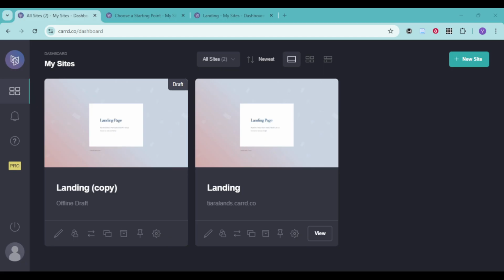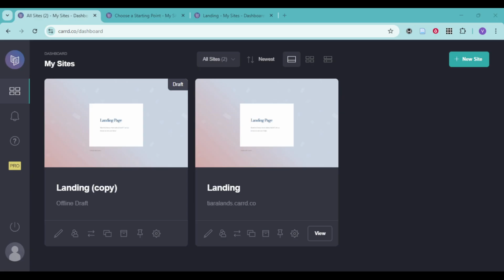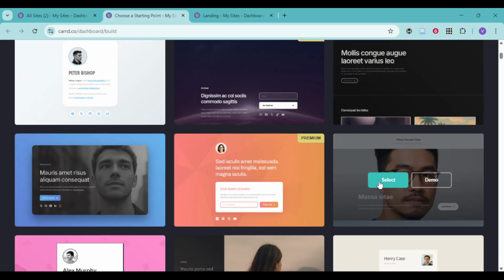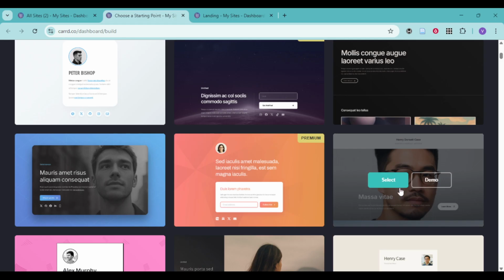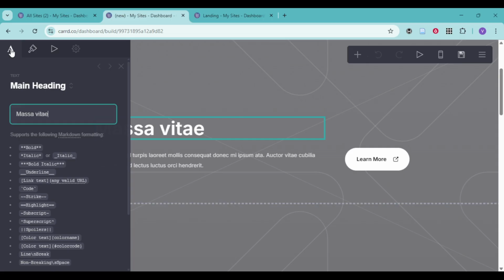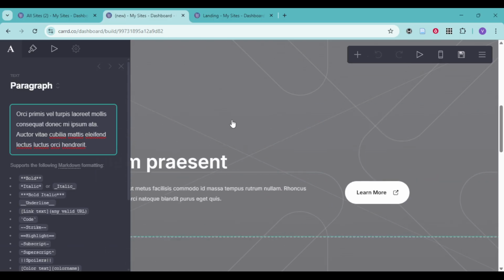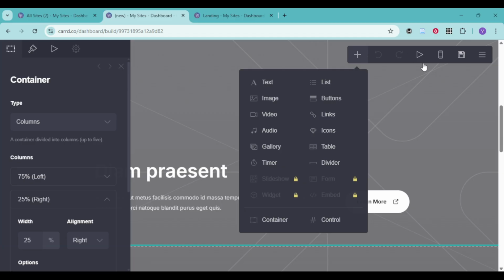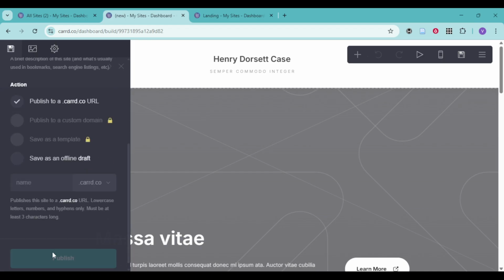How to Use Carrd.co Website 2026 (Simple Guide)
How to Use Carrd.co Website (Simple Guide)

In this comprehensive tutorial, we will delve into the features and functionalities of Carrd.co, an intuitive platform for creating one-page websites. Whether you're a beginner or looking to enhance your online presence, this video covers everything from setting up your first site to customizing your design and adding essential elements.

By the end of this video, you will have a clear understanding of how to navigate Carrd.co and effectively create your own stunning website. Watch till the end to unlock your web-building potential and take your first step towards a professional online presence!